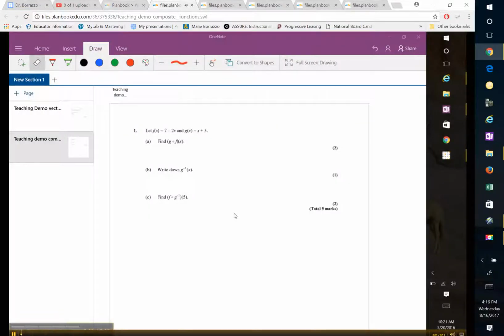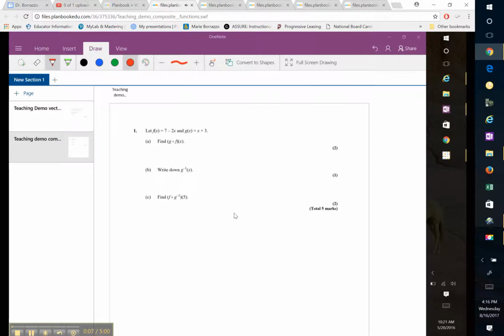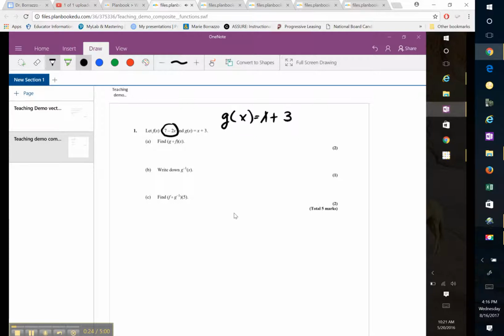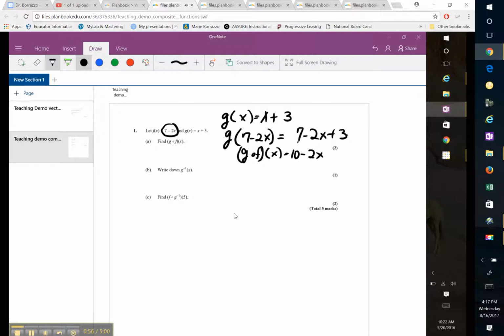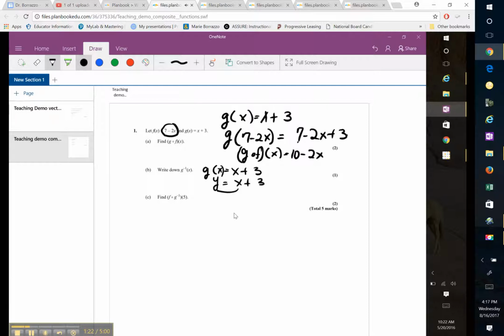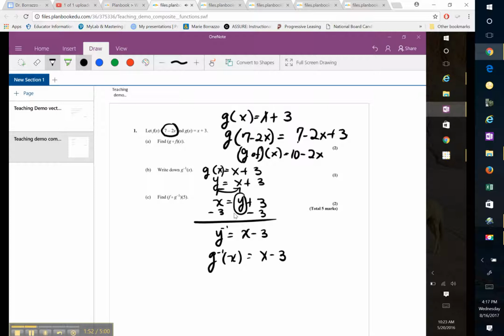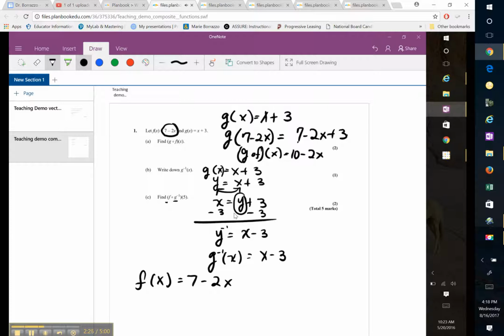Teaching DEMO Composite Functions